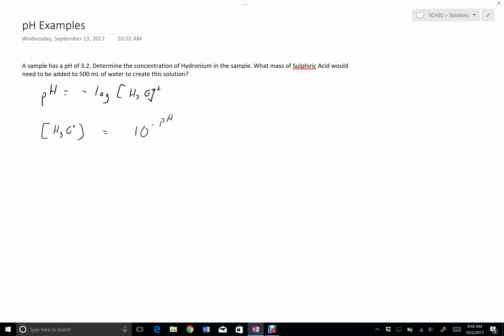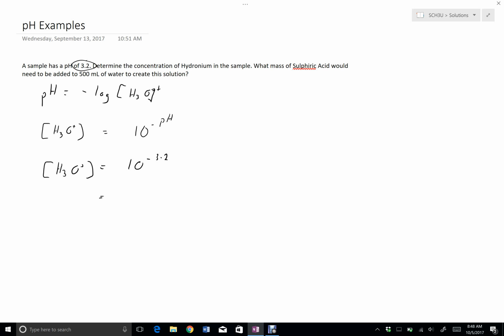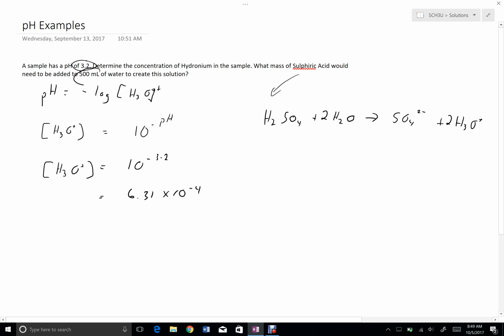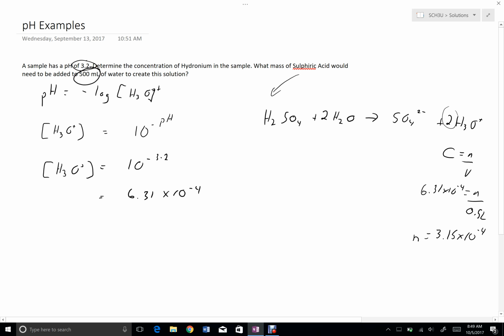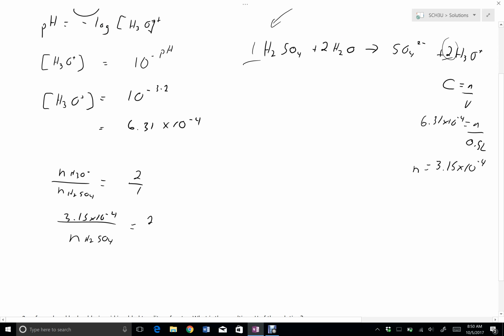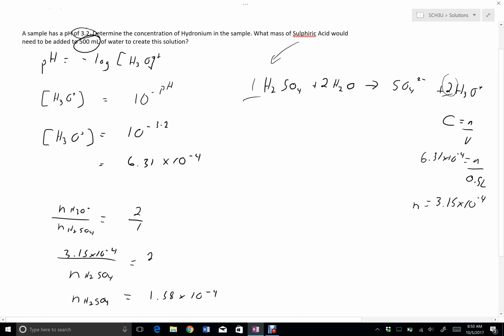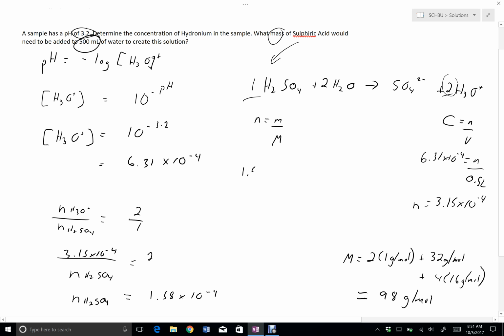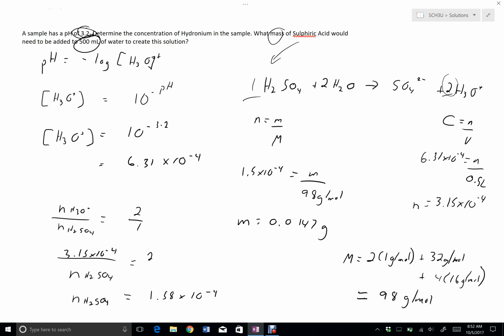pH used to calculate concentration